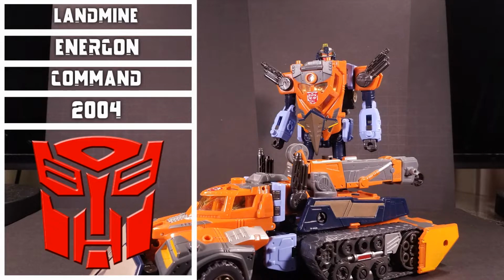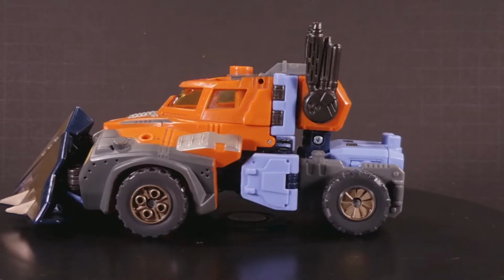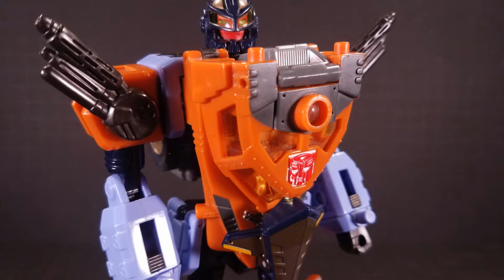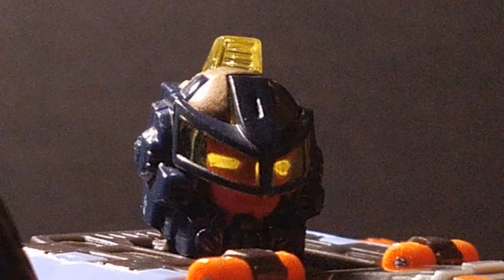Transformers: Energon LANDMINE [2004] | Kit Katastrophe Reviews 30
The big three-oh! RIP headphone users...

We at Moon Base 2 strive to make a better experience for Transformers fans on discord than the one officially endorsed by the Transformers subreddit. Our moderation team is more lenient yet fair, we have special channels for reviewers and collectors, and we have channels dedicated NOT ONLY for the twitter feeds of TFW2005 and Seibertron, but also for every post made on the subreddit!

This has been Kit Katastrophe! Transform and roll out!